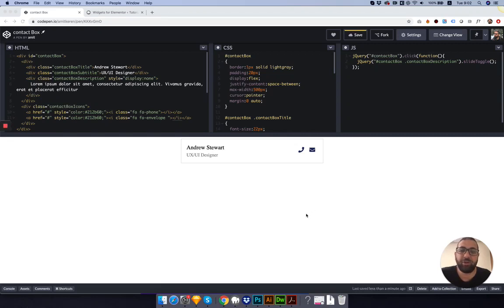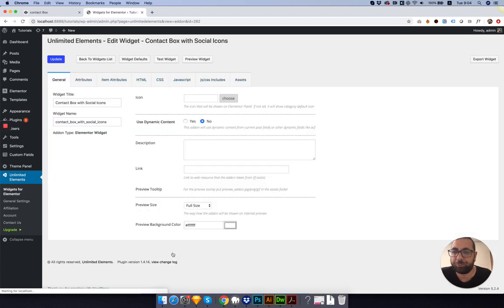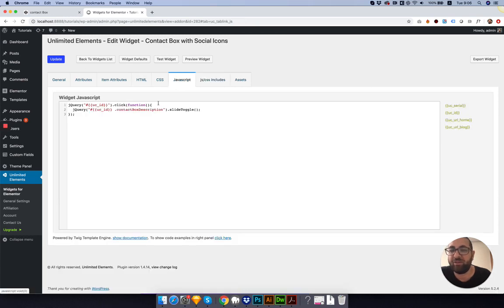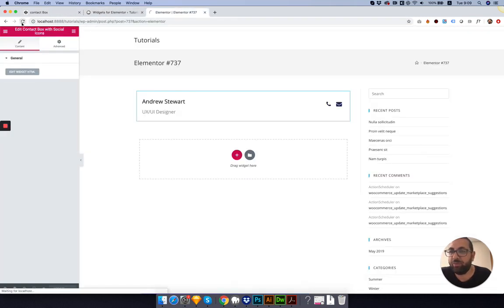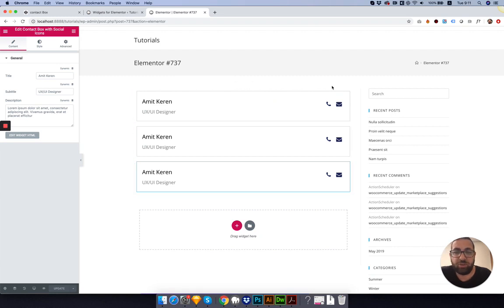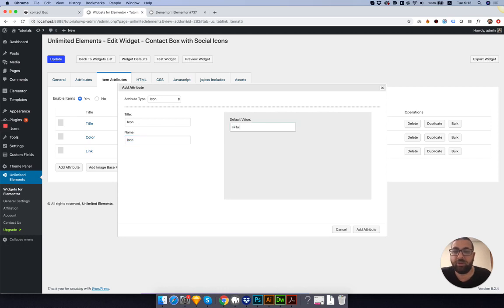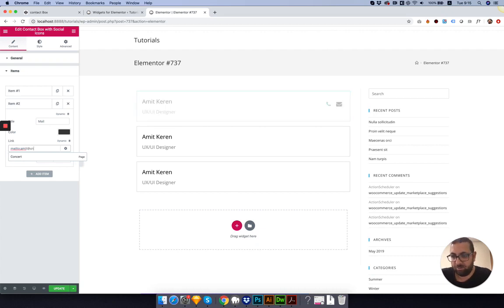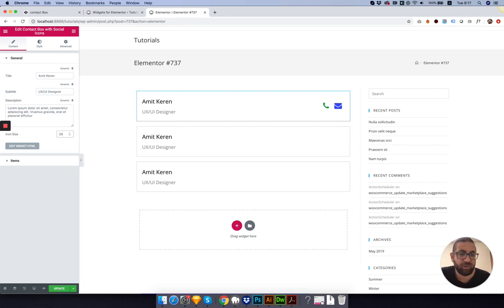How to create an Elementor Widget in minutes - Unlimited Elements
In this tutorial i take you step by step into the process of making your own custom Elementor Widget. This time i am making a user contact box with social network call to action icons. There will also be a hidden description and only when clicking on the box the description will show.